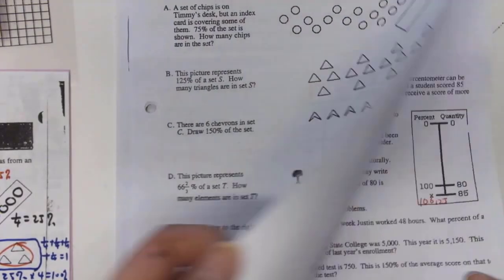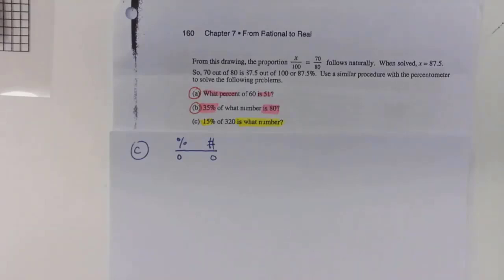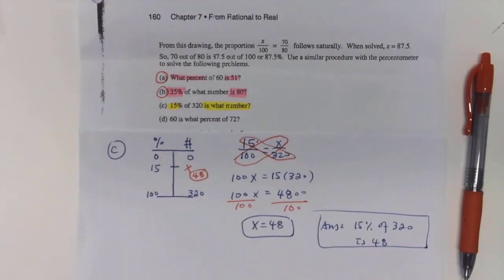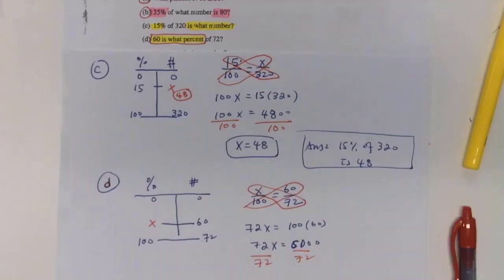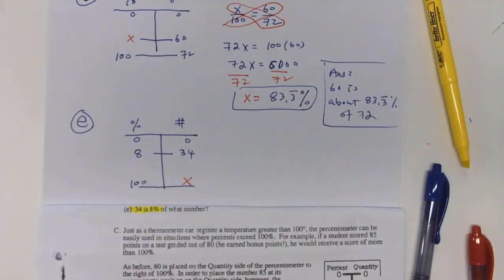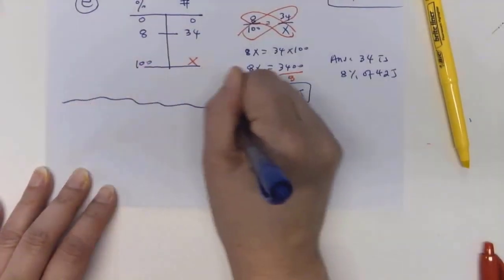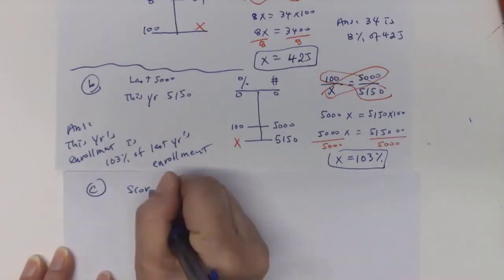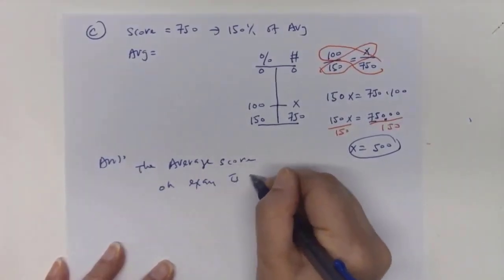Math 1351 Day 15 Percent o meter 2